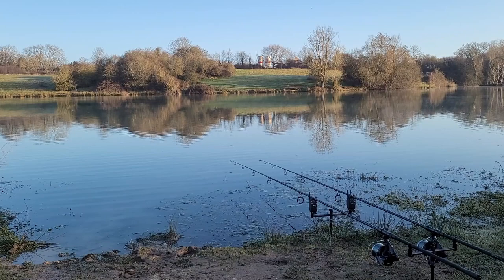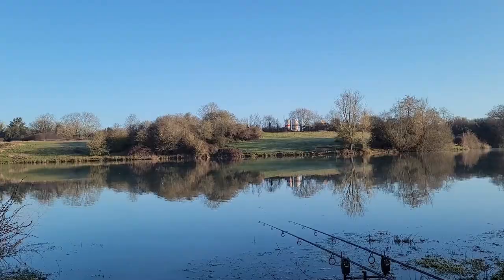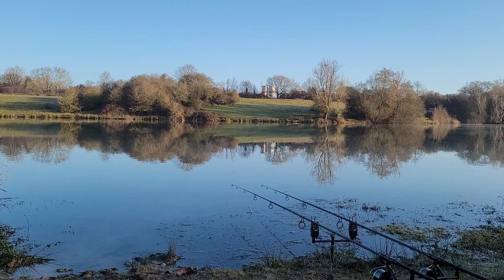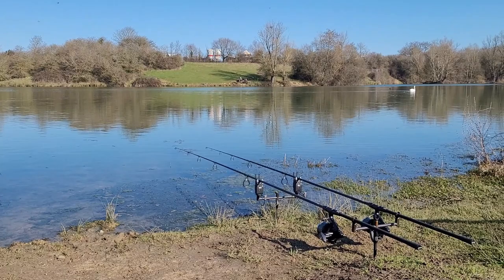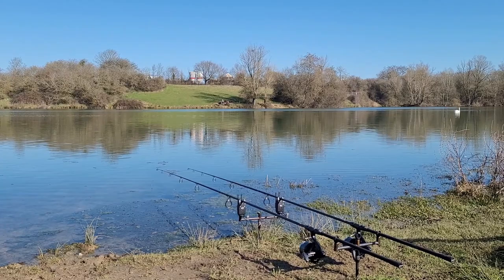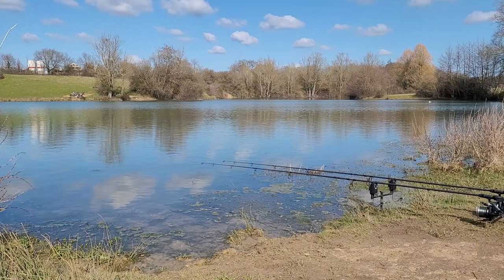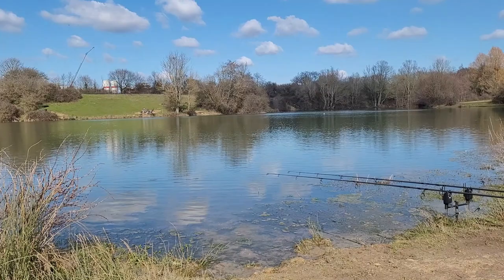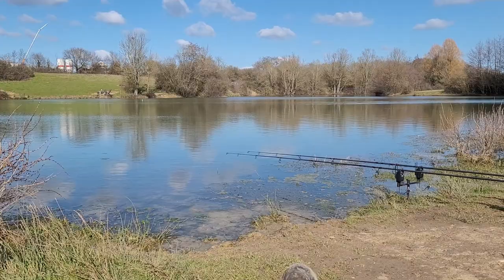Silver End Pits | Day Session On A New Water | Carp Fishing Vlog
Welcome back! This time you join me on a new water which is called Silver End Pits which is made up of 2 lakes front and back.
On this little recky day session i will be on the back pit which holds some very stunning carp upto 37lb.
These lakes are part of a little club called KDAA .

Join me on this session where i will just be going down for the day to get a little feel for the place and just basically watch the water, and if we catch a fish well that is just a bonus.

This year i will be out and about at various day ticket lakes but i will use this back pit as my little go to lake when im not elsewhere.